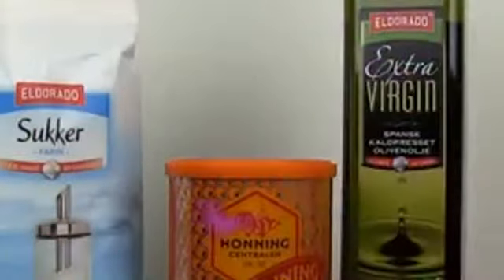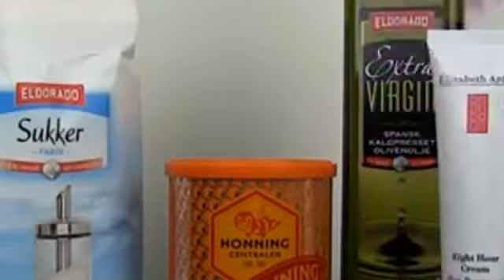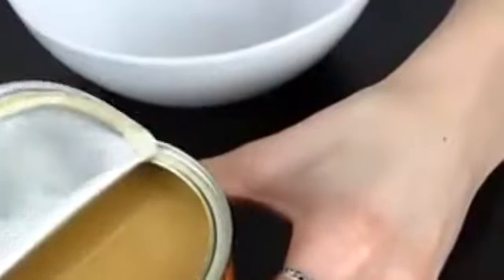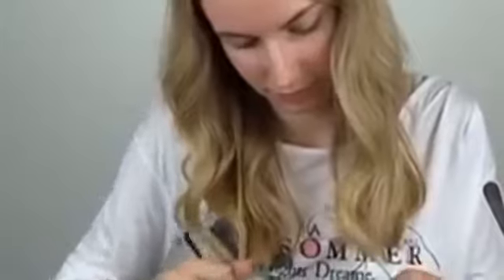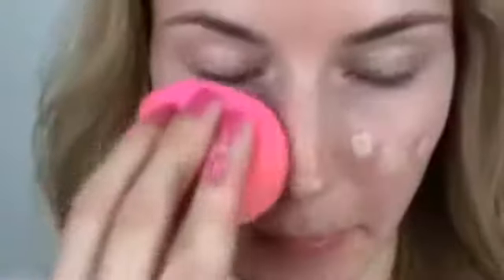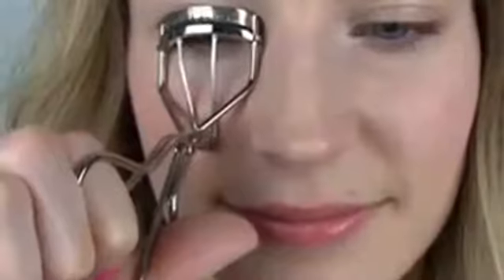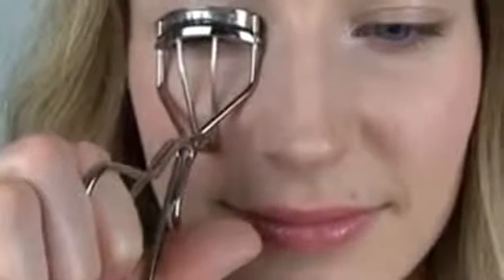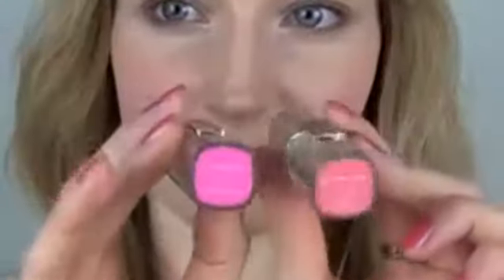Tutorial How To Make Barbara Palvin Makeup Tutorial & 10 Beauty Tips to a Fresh, Youthful, Natural L